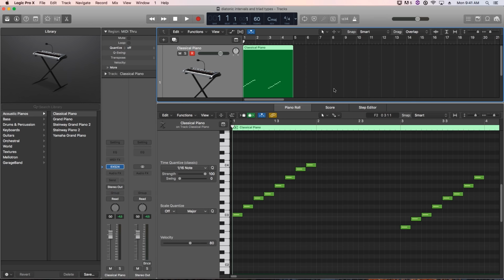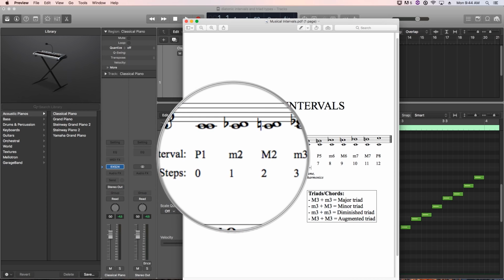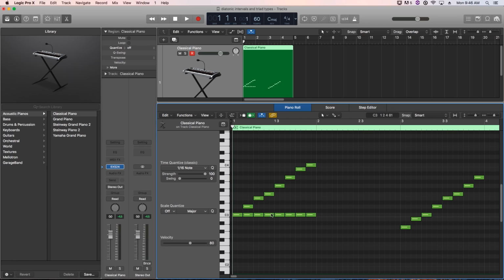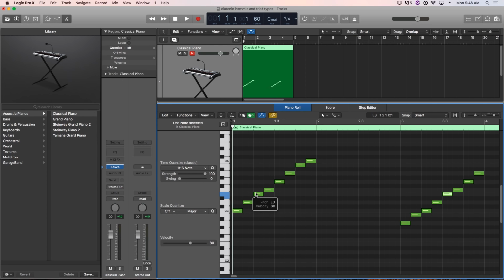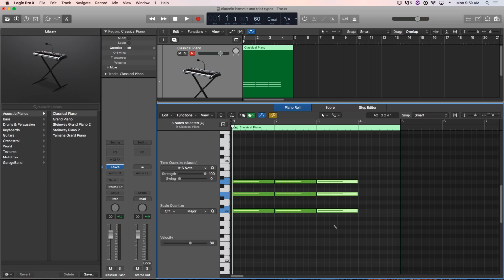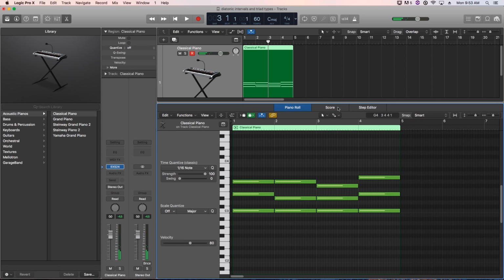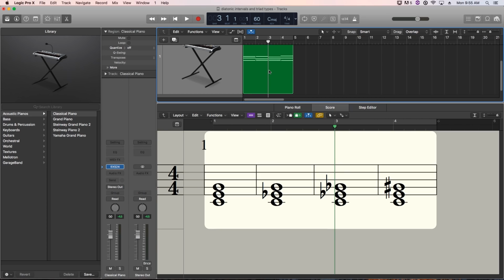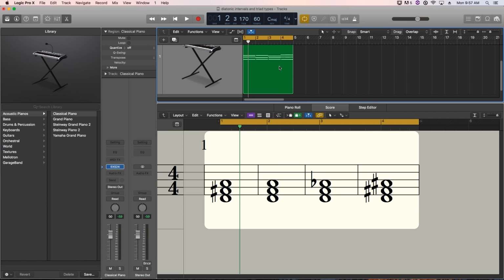Music Theory for Producers #10 - Diatonic Intervals, Types of Chords/Triads